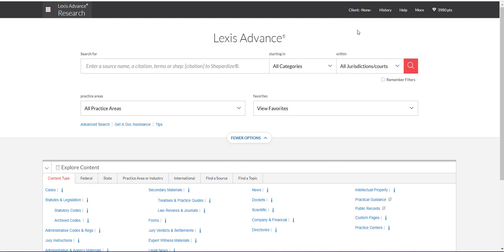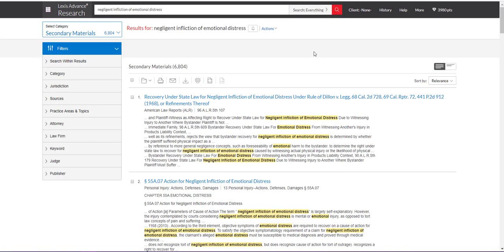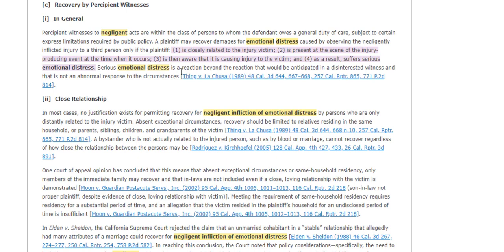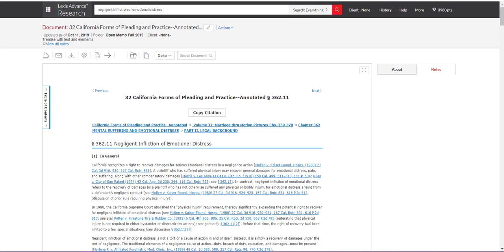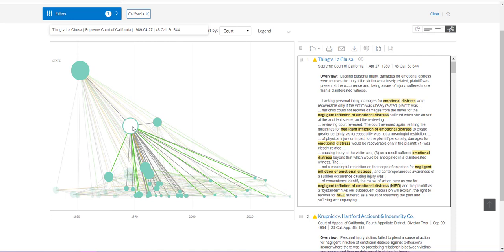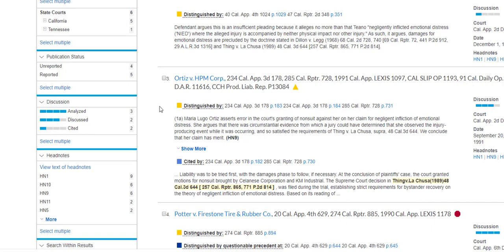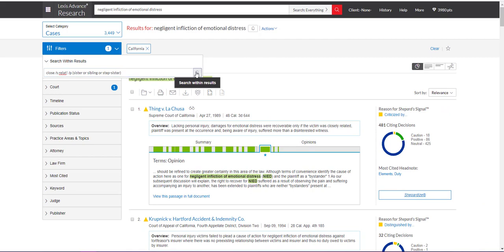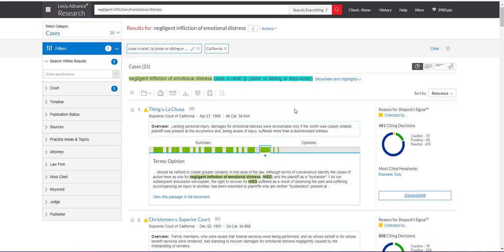Pepperdine 1L Open Memo Training